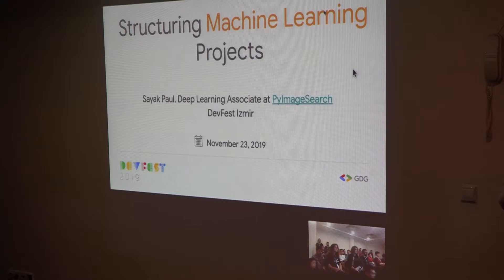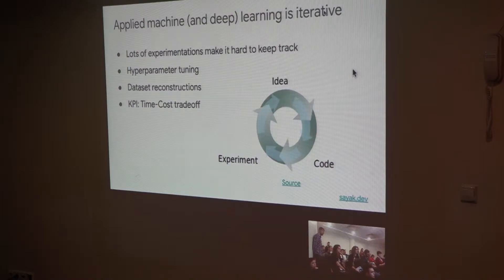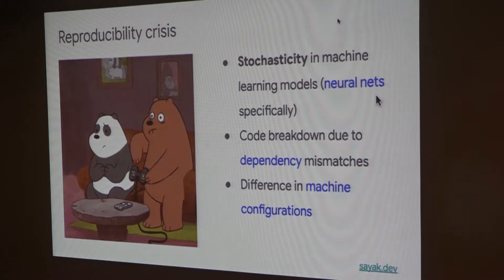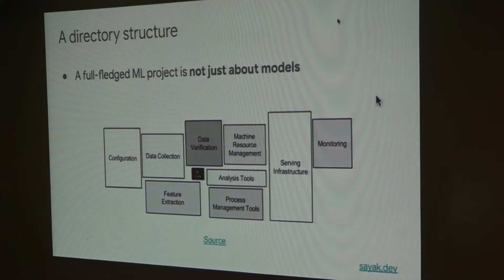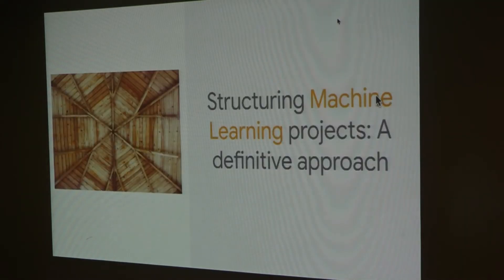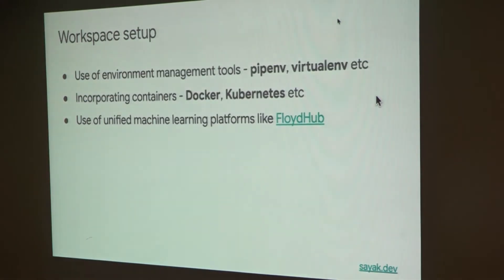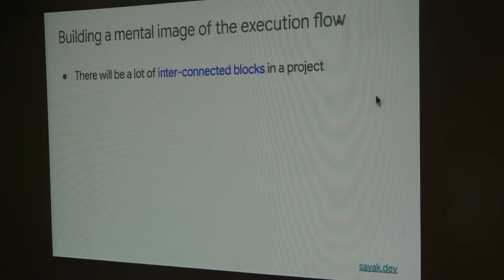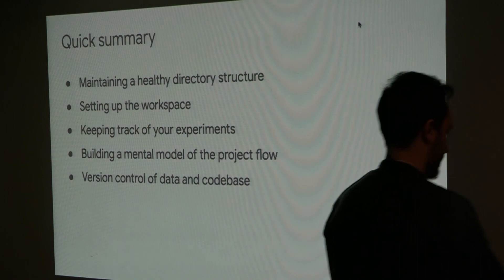Structuring Machine Learning Projects (English) (Sayak Paul - Dev.Expert) - GDG DevFest Izmir 2019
Sayak Paul (PyImageSearch & Google Developer Expert)
“Cracking” practical machine learning projects require an incredibly disciplined way to get executed, despite all the successful SoTA achievements obtained in the last couple of years. The way we approach a Kaggle competition, a Hackathon, an amateur data science task or even
implementing a paper, it’s not the same that is expected in a professional working environment. There isn’t anything wrong in rapid prototyping, but you also have to know how to make the transition from monolithic machine learning code to a structured codebase that will not hurt the software engineers in the team. Later, this will also save you from a reproducibility crisis and your mental health. Unfortunately, there are not easy to follow along boilerplates for this. Luckily a suite of software engineering and machine learning best practices and guidelines come to help to improve our way to approach & succeed in this task. Sayak Paul I am currently with PyImageSearch where I apply deep learning to solve real-world problems in computer vision and bring some of the solutions to edge devices. I am also
responsible for providing Q&A support to PyImageSearch readers. Previously at DataCamp, I developed projects for DataCamp Project. My DataCamp projects Predicting Credit Card Approvals and Analyze International Debt Statistics are now launched and so is my DataCamp
practice pool Advanced Deep Learning with Keras in Python (I created exercises for DataCamp Practice too). Iwrite technical tutorials for DataCamp Community. Prior to DataCamp, I have worked at TCS Research and Innovation(TRDDC) on Data Privacy.I humbly hold the badges of an
Intel Software Innovator and a Google Developers Expert in Machine Learning.“Cracking” practical machine learning projects require an incredibly disciplined way to get executed, despite all the successful SoTA achievements obtained in the last couple of years. The way we approach a Kaggle competition, a Hackathon, an amateur data science task or even
implementing a paper, it’s not the same that is expected in a professional working environment. There isn’t anything wrong in rapid prototyping, but you also have to know how to make the transition from monolithic machine learning code to a structured codebase that will not hurt the software engineers in the team. Later, this will also save you from a reproducibility crisis and your mental health. Unfortunately, there are not easy to follow along boilerplates for this. Luckily a suite of software engineering and machine learning best practices and guidelines come to help to improve our way to approach & succeed in this task.
Sayak Paul I am currently with PyImageSearch where I apply deep
learning to solve real-world problems in computer vision and bring some of the solutions to edge devices. I am also responsible for providing Q&A support to PyImageSearch readers. Previously at DataCamp, I developed projects for DataCamp Project. My DataCamp projects Predicting
Credit Card Approvals and Analyze International Debt Statistics are now launched and so is my DataCamp practice pool Advanced Deep Learning with Keras in Python (I created exercises for DataCamp Practice too). I
write technical tutorials for DataCamp Community. Prior to DataCamp, I have worked at TCS Research and Innovation (TRDDC) on Data Privacy.I humbly hold the badges of an Intel Software Innovator and a Google Developers Expert in Machine Learning.